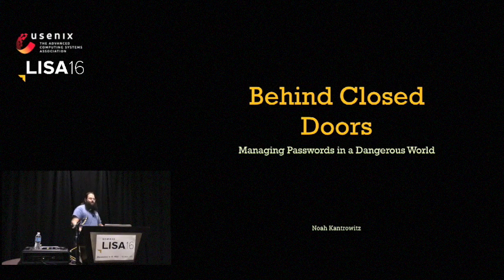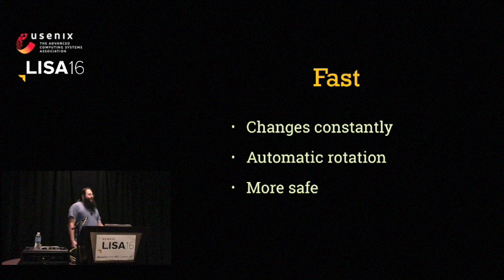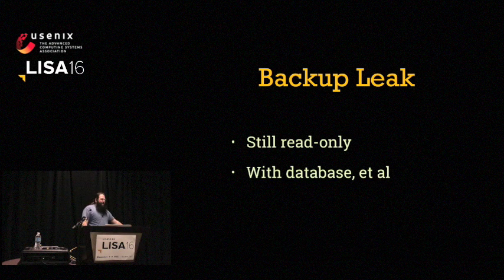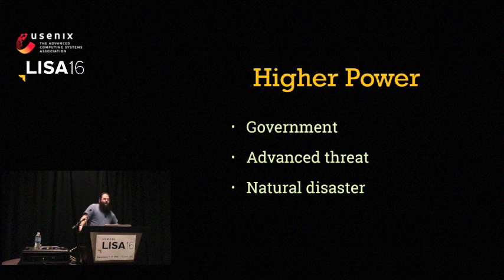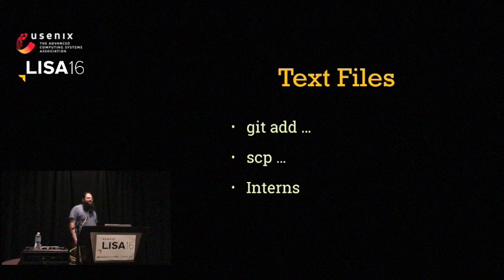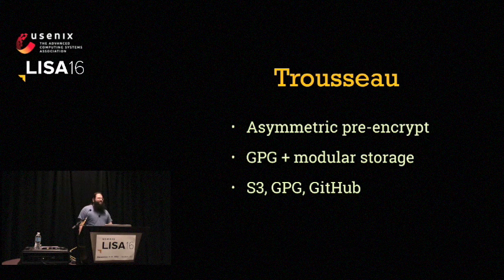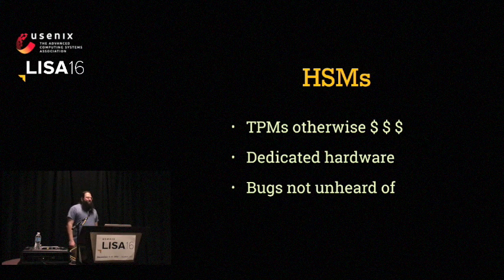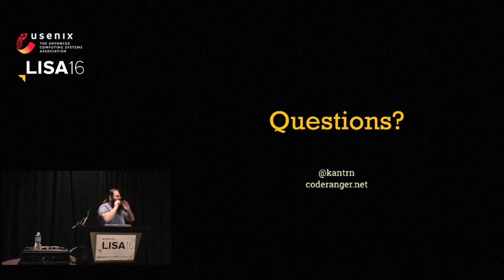LISA 2016: Behind Closed Doors: Managing Passwords in a Dangerous World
Secrets come in many forms, passwords, keys, tokens. All crucial for the operation of an application, but each dangerous in its own way. In the past, many of us have pasted those secrets in to a text file and moved on, but in a world of config automation and ephemeral micro-services these patterns are leaving our data at greater risk than ever before.

New tools, products, and libraries are being released all the time to try to cope with this massive rise in threats, both new and old—but-ignored. This talk will cover the major types of secrets in a normal web application, how to model their security properties, what tools are best for each situation, and how to use them with major web frameworks.